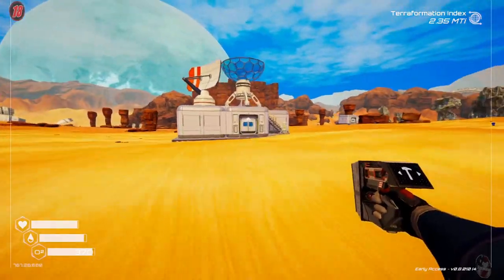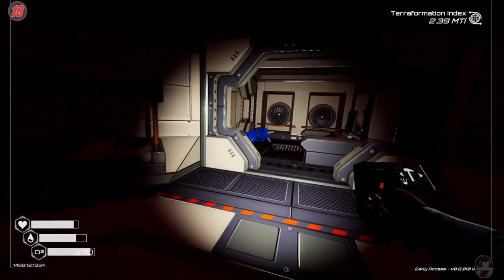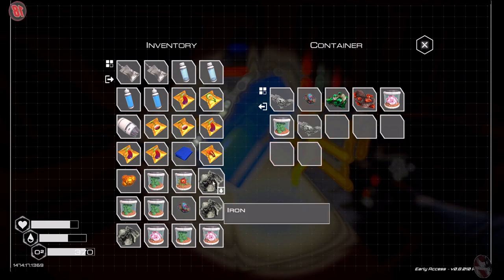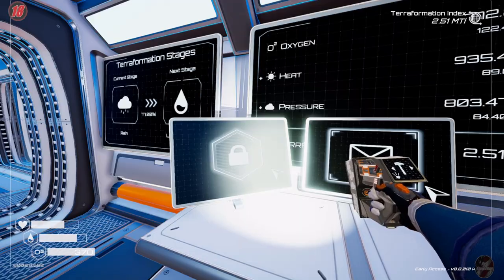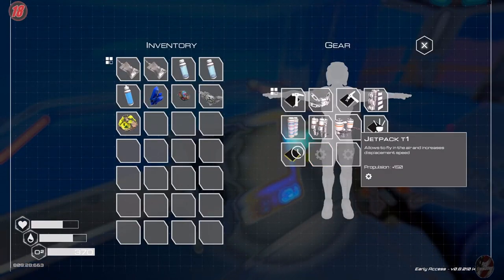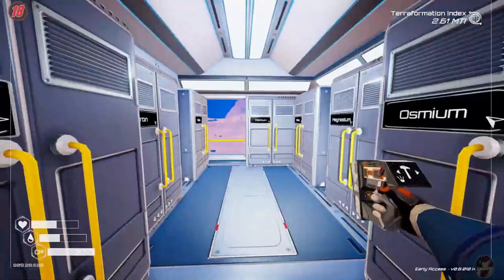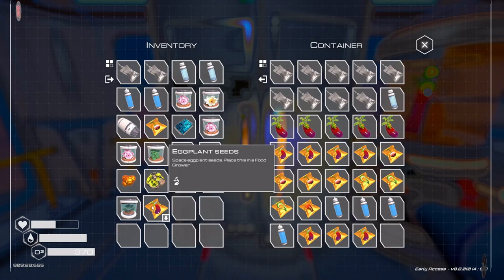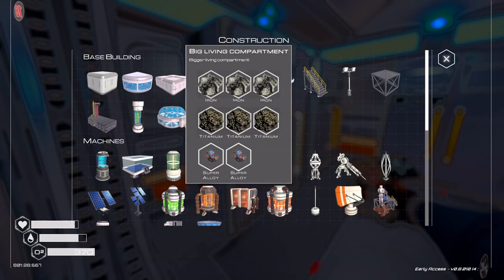The Planet Crafter, EP-08, SP, Eng, 18+,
In todays episode of The Planet Crafter we are going to go look in the crashed ship for more seeds and plant's and we change the storage area.